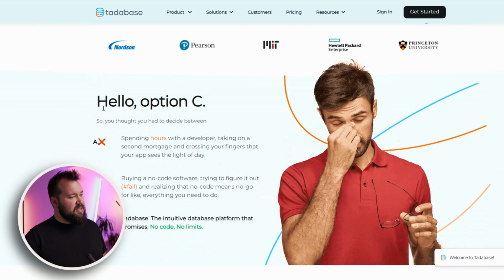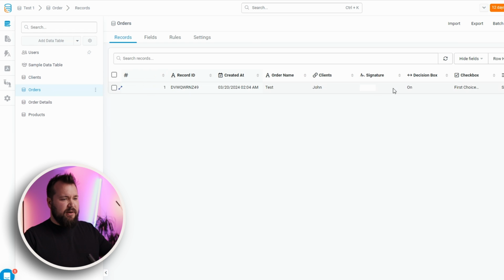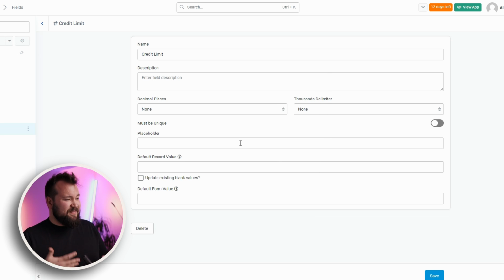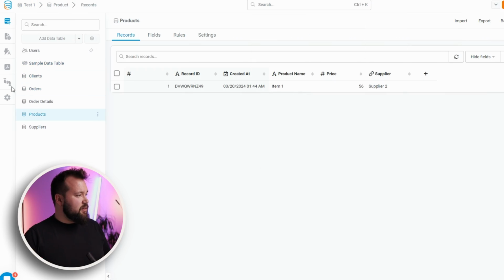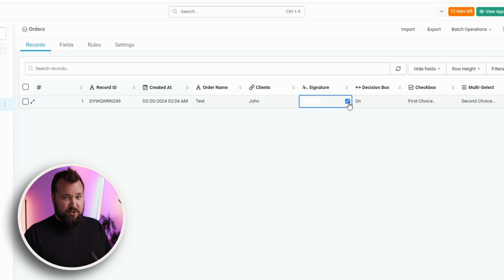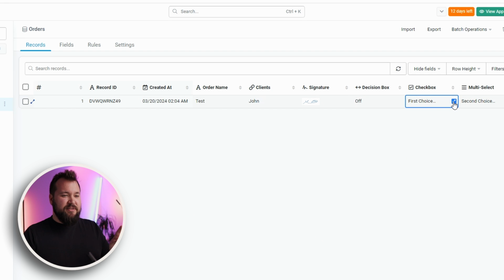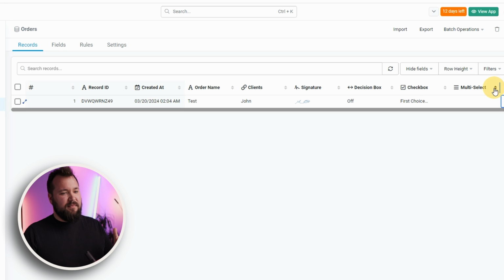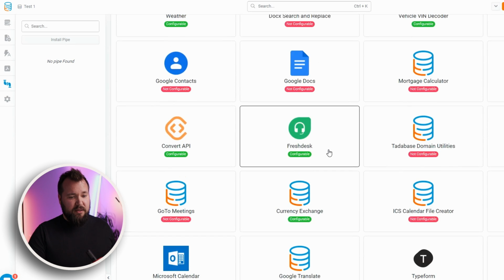Exploring Tadabase: Initial Reactions and Overview of the new App Builder | Sonorus Consulting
In this video, we explore the interface, features, and functionalities of Tadabase, sharing our insights and observations along the way.